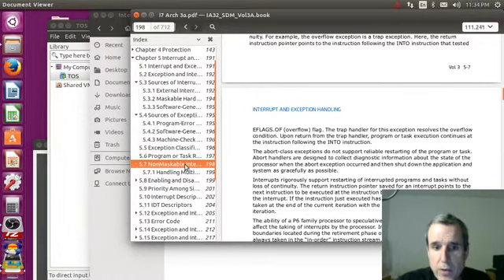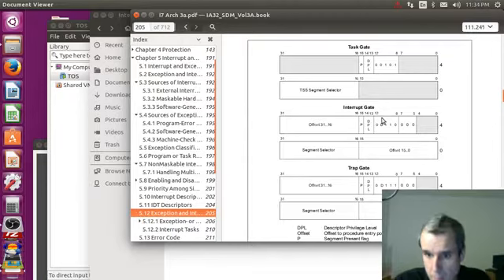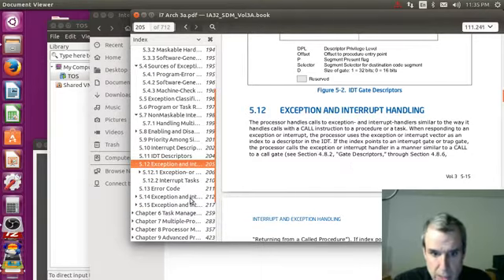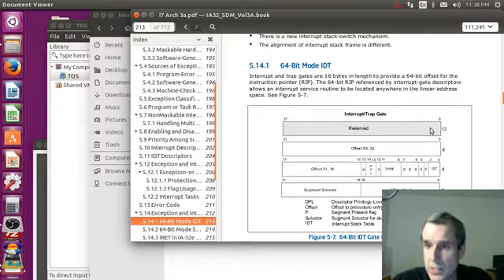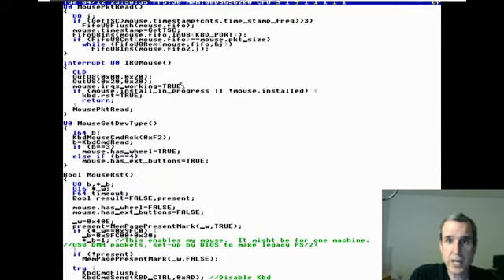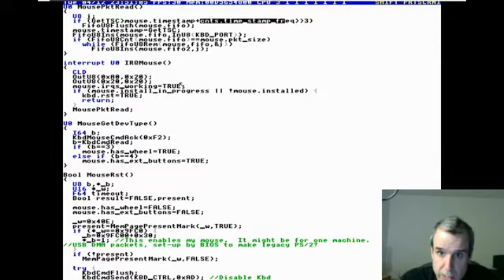Terry A. Davis FULL LIVESTREAM 4/13/16